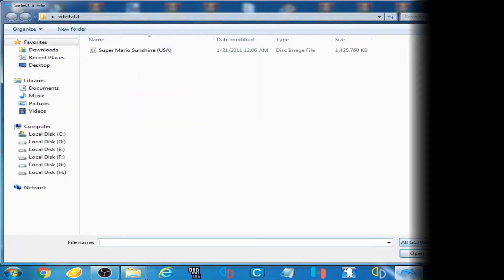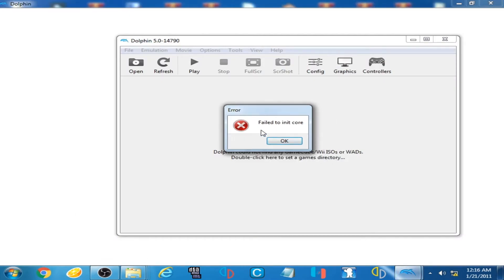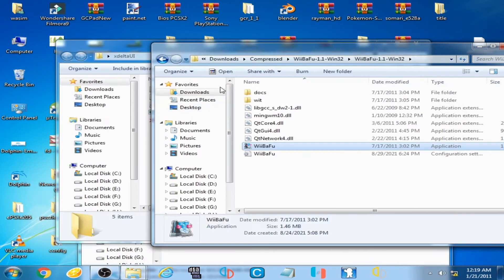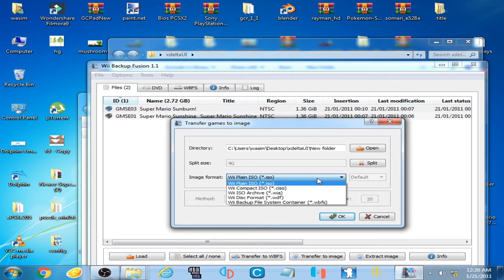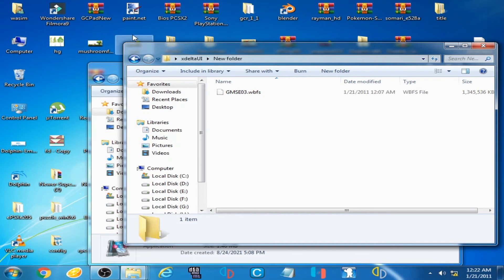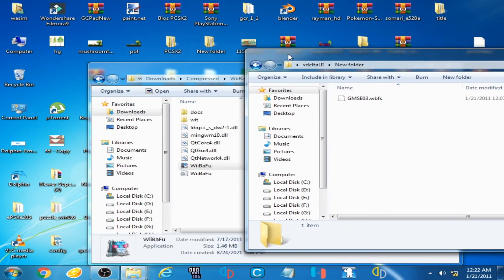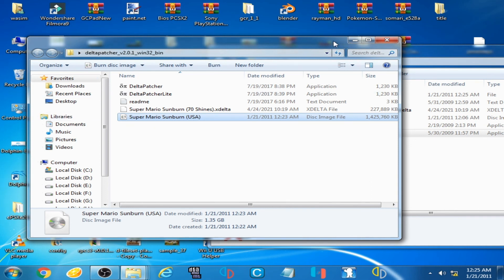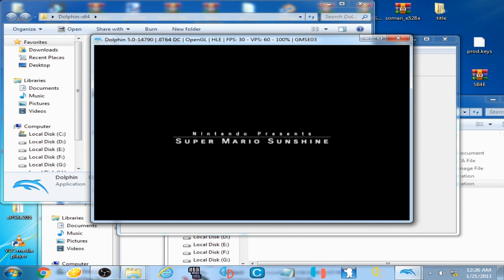How to Fix The Error Failed to init core in Dolphin Emulator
Hello,
this video will help you to fix this Error "Failed to init core" in Dolphin Emulator.